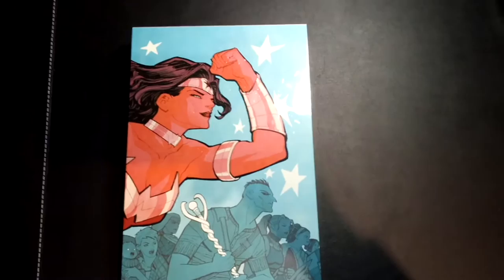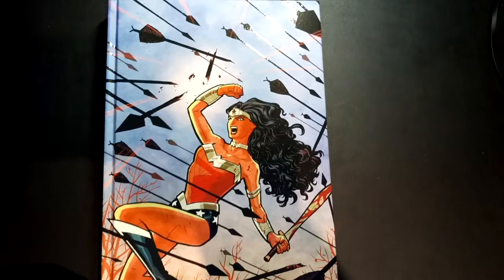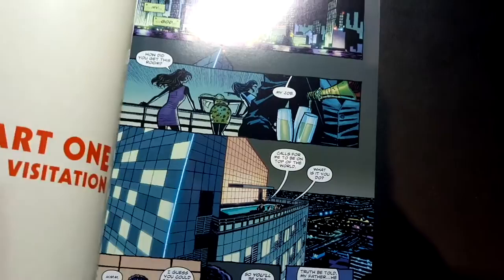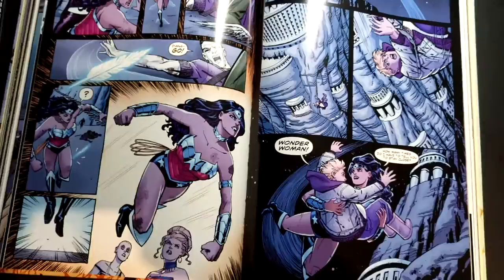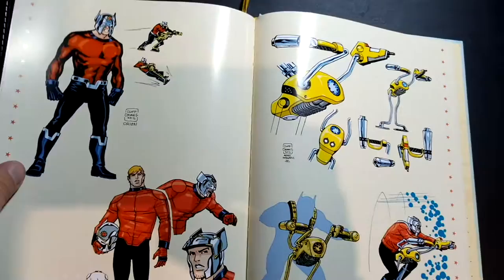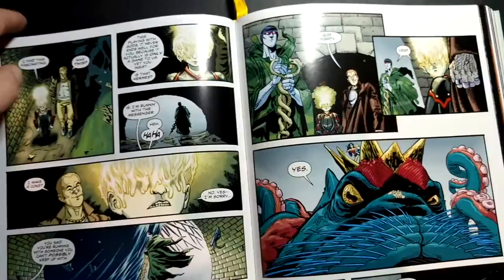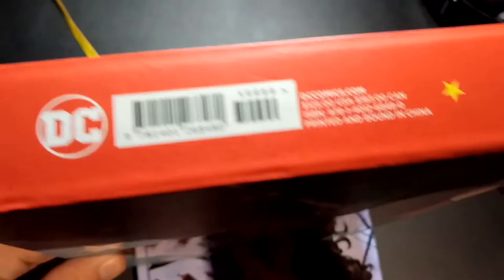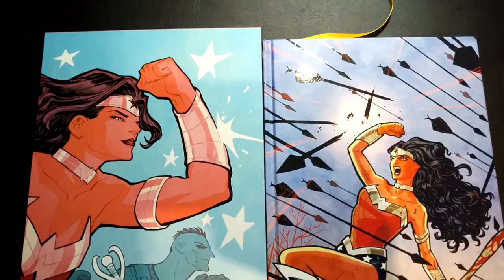Nova's Absolute Wonder Woman Vol. 1 Overview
It's finally here! One of Nova's favorite comic runs of all time hits you in the face with the gorgeous absolute edition.

We have become a premier source in comic related topics within the industry and have one of the largest guest lists within comic podcasts. We offer an archive of comic book reviews on Facebook, videos on YouTube, and passionately provide exciting podcasts for your enjoyment.

Listen to our podcasts free on iTunes or Google Play, Click here to check them out